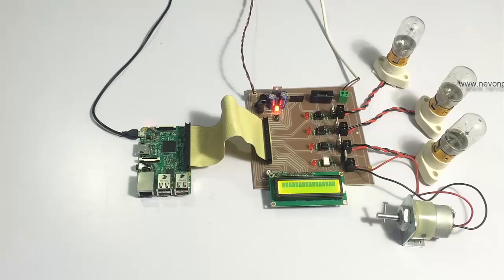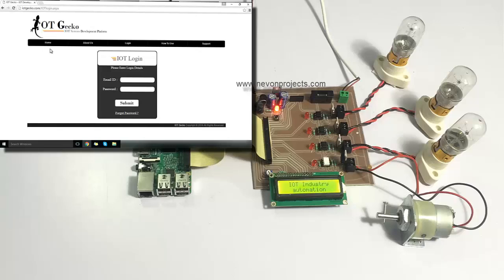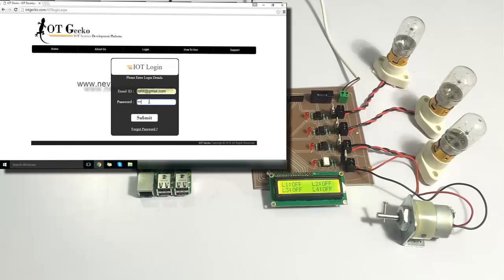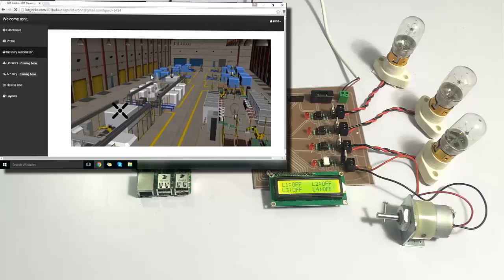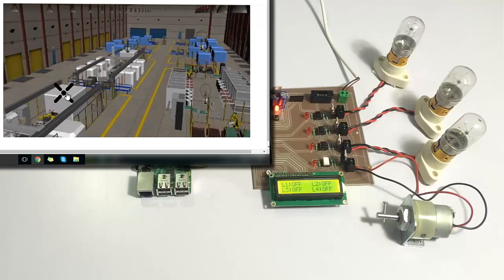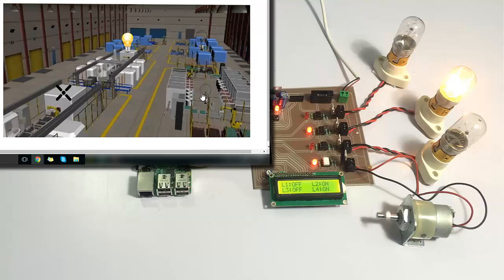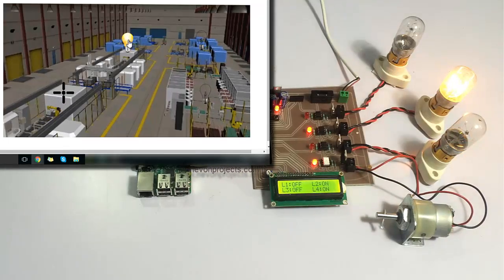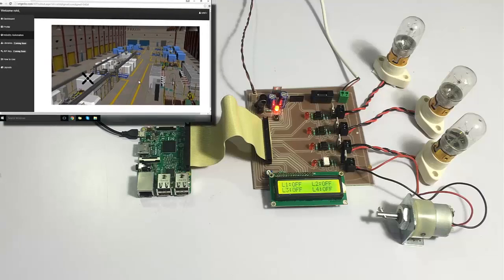IOT Industry Automation using Raspberry Pi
System allows to automate industrial appliances online over internet using raspberry pi